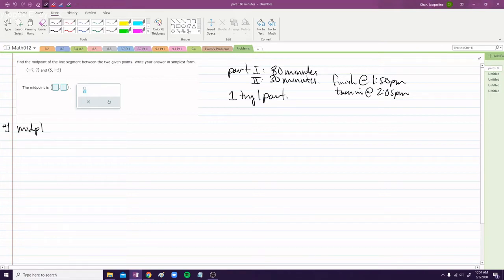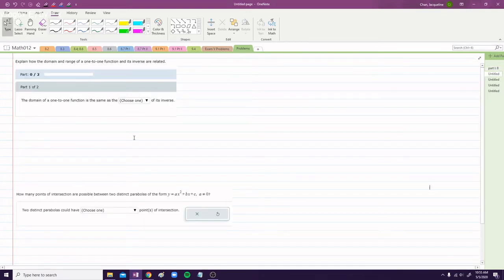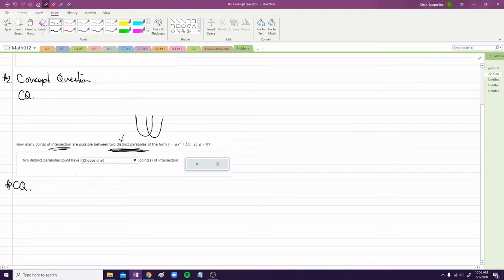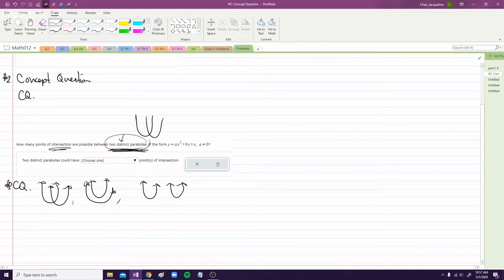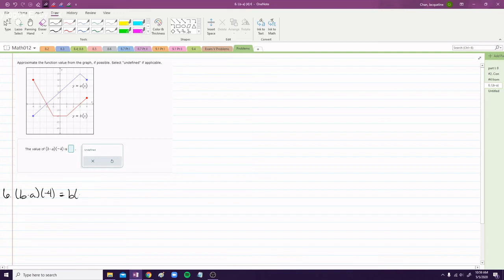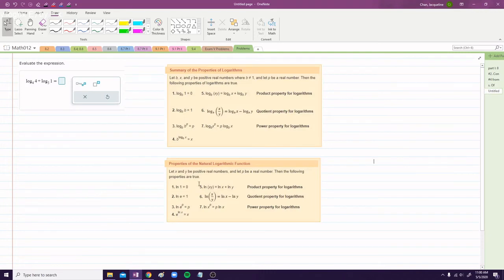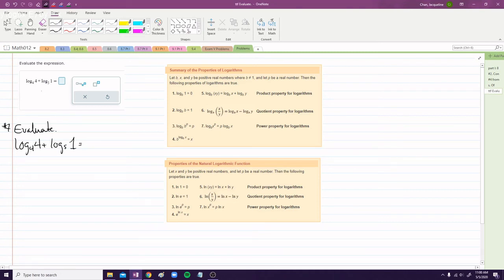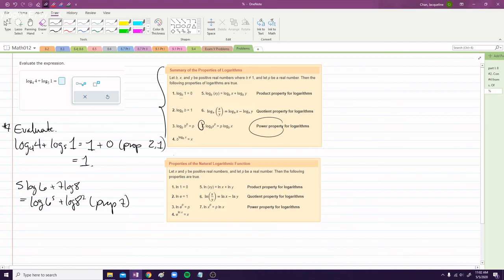Information About Exam V